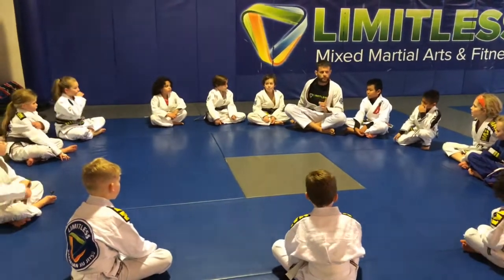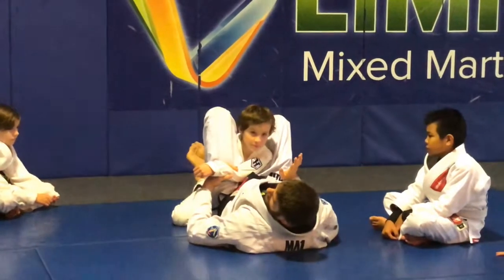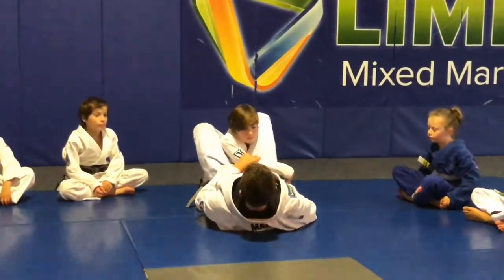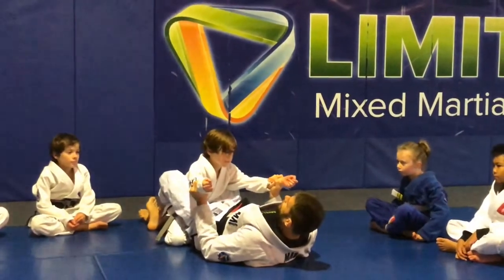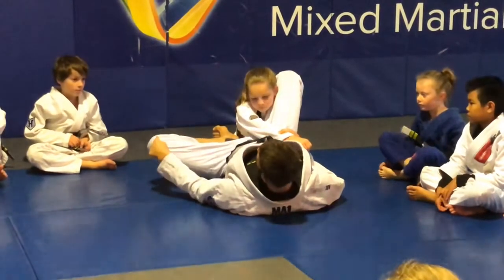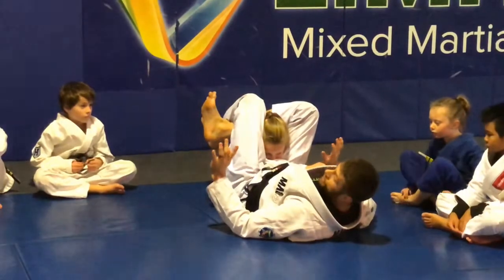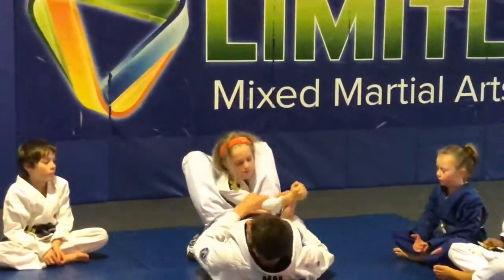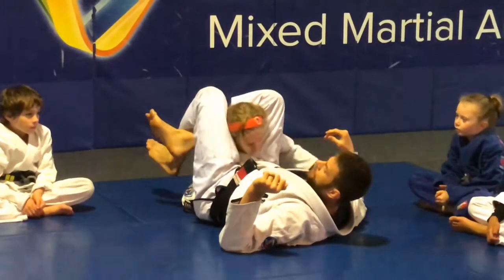Triangle from Closed guard. Breaking down to kids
Closed guard triangle is possibly the most common attack from guard. Super strong choke that can be applied to a much bigger and stronger opponent. In this video I brake down the triangle into 4 parts. Working with my kids class 6-10yo getting them to understand all the angles that’s needed to have a strong triangle choke.